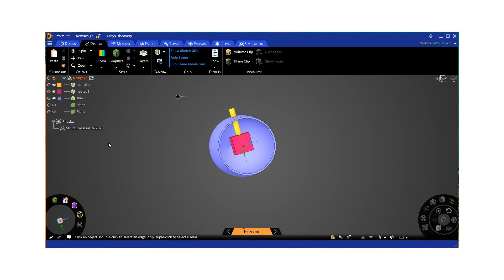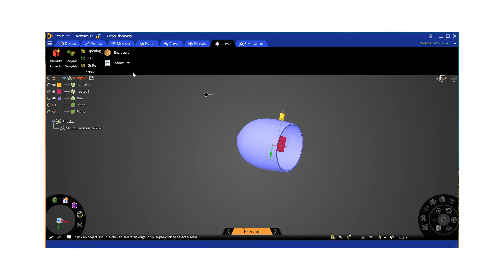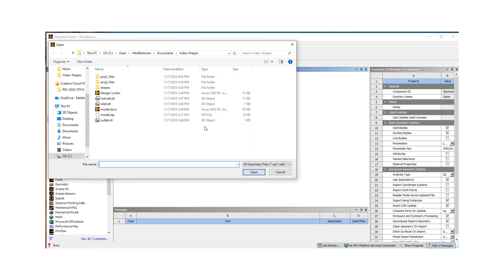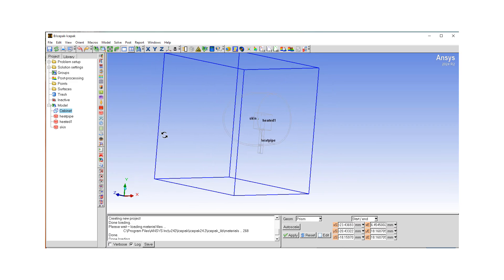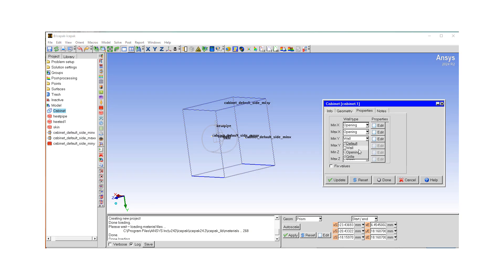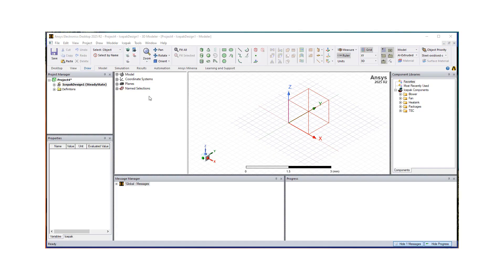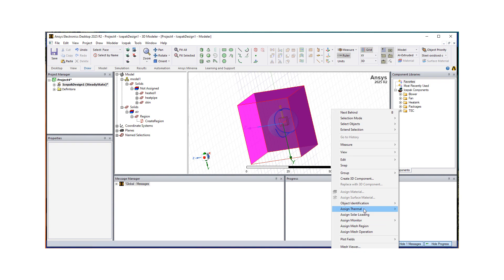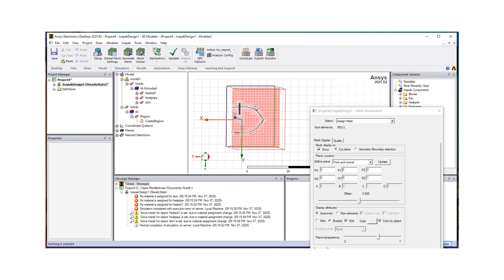How to easily create models with two separate air regions in Classic and AEDT Icepak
We may have a thermal problem where both internal and external flow zones are present. An easy workflow is described in the video below for this purpose.
Ozen leverages its extensive consulting expertise in CFD, FEA, optics, photonics, and electromagnetic simulations to achieve exceptional results across various engineering projects, addressing complex challenges like multiphase flows, erosion modeling, and channel flows using Ansys software.

We offer support, mentoring, and consulting services to enhance the performance and reliability of your hydraulic systems. Trust our proven track record to accelerate projects, optimize performance, and deliver high-quality, cost-effective results for both new and existing water control systems.